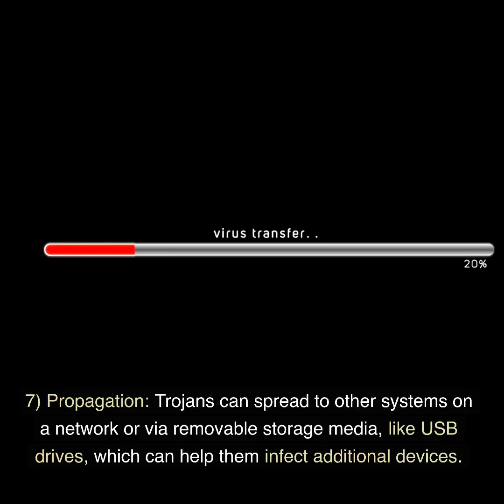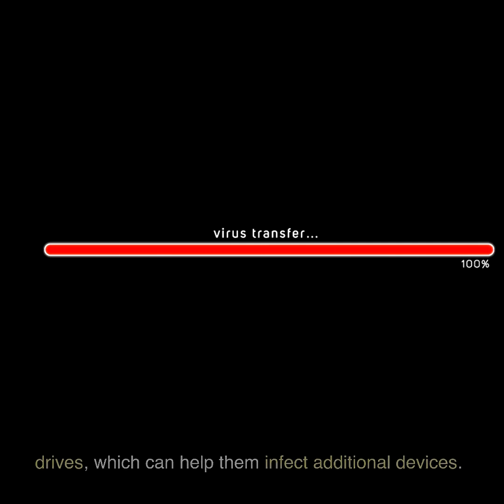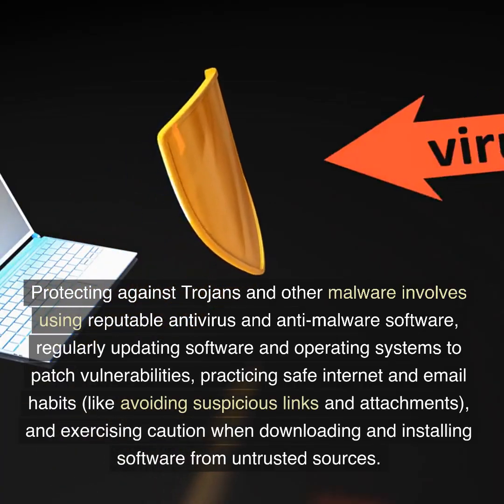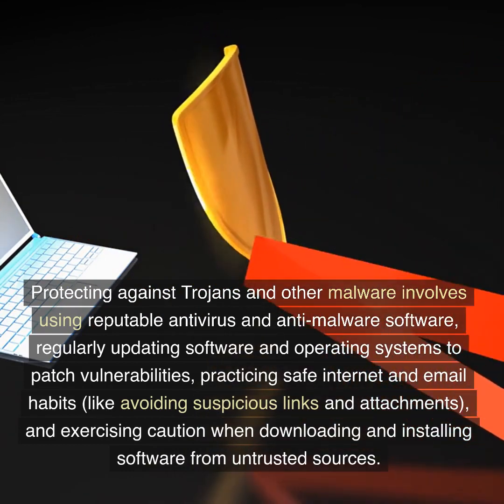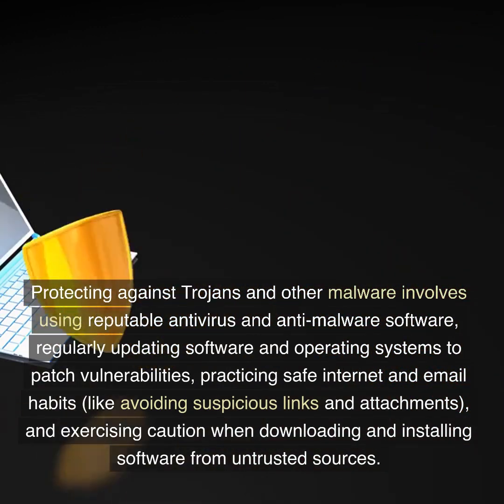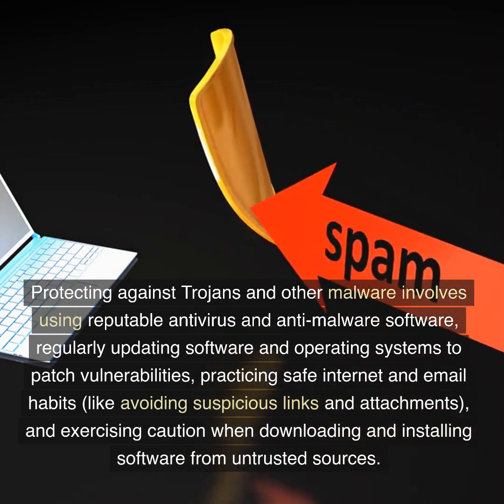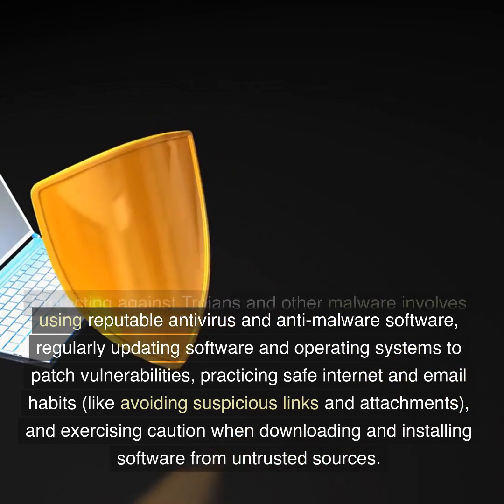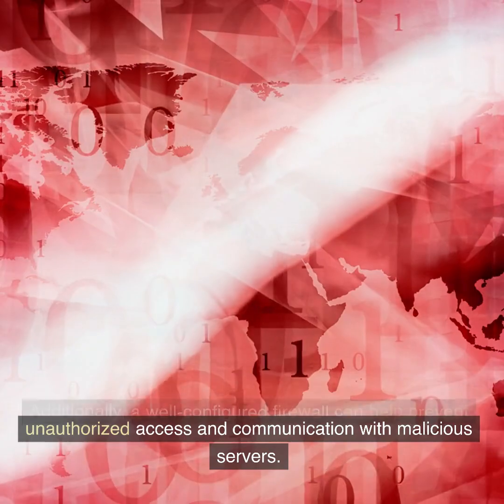What is a Computer Trojan?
A computer Trojan, often referred to simply as a "Trojan," is a type of malicious software (malware) that disguises itself as a legitimate or benign program or file while carrying out harmful actions in the background. Named after the ancient Greek story of the Trojan Horse, these malicious programs deceive users by appearing harmless, enticing them to install or execute them. Once activated, Trojans can perform a variety of harmful actions, including:

Unauthorized Access: Some Trojans are designed to create backdoors into a computer system, allowing cybercriminals to gain unauthorized access. This can lead to data theft, remote control, or espionage.

Data Theft: Trojans can collect sensitive information like login credentials, credit card details, or personal files and send them to malicious actors. This information may be used for identity theft or financial fraud.

Spyware: Some Trojans act as spyware, monitoring a user's activities, such as keystrokes, websites visited, and application usage, to gather data for malicious purposes.

Ransomware: A subset of Trojans known as ransomware encrypts a user's files and demands a ransom for the decryption key. Paying the ransom is not guaranteed to result in data recovery, and it encourages cybercriminals.

Botnets: Trojans can be used to assemble networks of compromised computers known as botnets. These networks can be used for various purposes, including launching distributed denial-of-service (DDoS) attacks.

Destruction: Some Trojans are programmed to damage or delete files, system settings, or even entire hard drives, rendering a computer inoperable.

Propagation: Trojans can spread to other systems on a network or via removable storage media, like USB drives, which can help them infect additional devices.

Fake Software: Trojans may masquerade as legitimate software downloads, such as security tools or system optimizers, tricking users into installing them.

Browser Hijacking: Some Trojans modify a user's web browser settings, redirecting them to malicious websites, displaying unwanted ads, or stealing browsing data.

Protecting against Trojans and other malware involves using reputable antivirus and anti-malware software, regularly updating software and operating systems to patch vulnerabilities, practicing safe internet and email habits (like avoiding suspicious links and attachments), and exercising caution when downloading and installing software from untrusted sources. Additionally, a well-configured firewall can help prevent unauthorized access and communication with malicious servers.